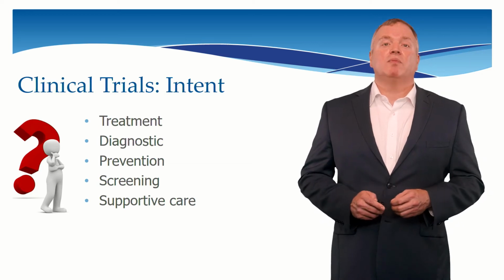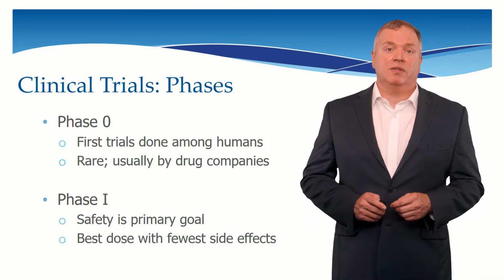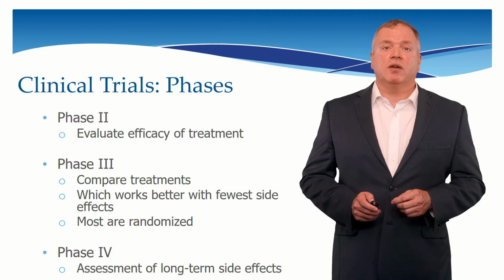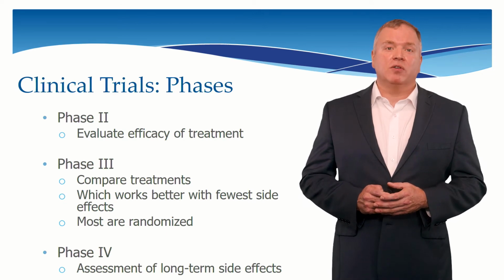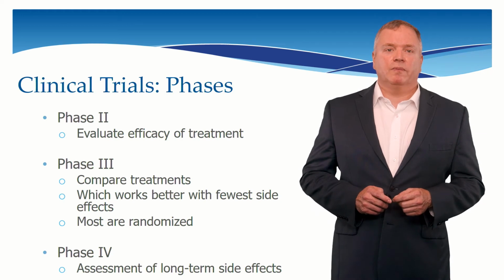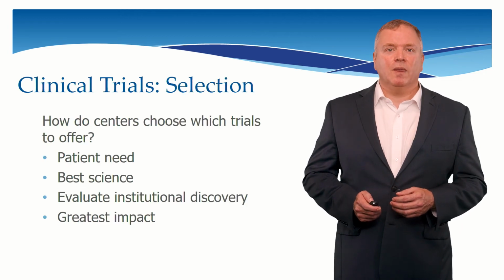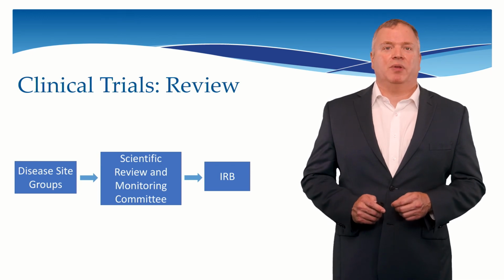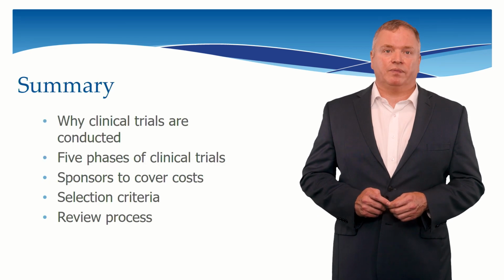1.4 Clinical Trials 101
This lesson describes the intents, phases, and the criteria for clinical trial selection by research institutions.